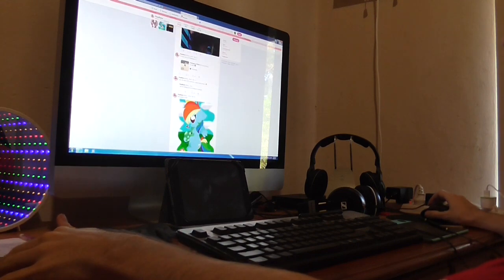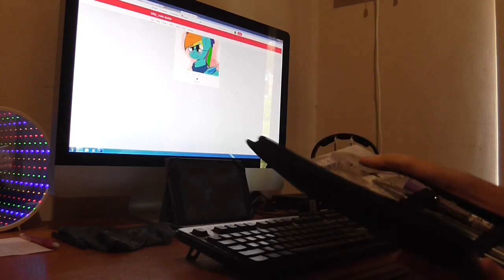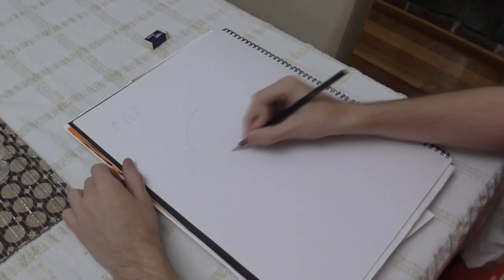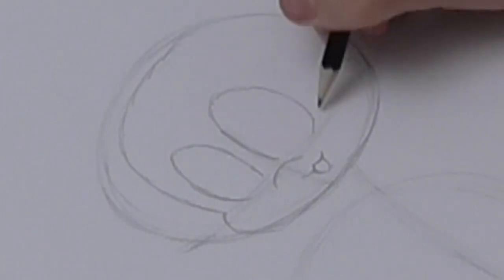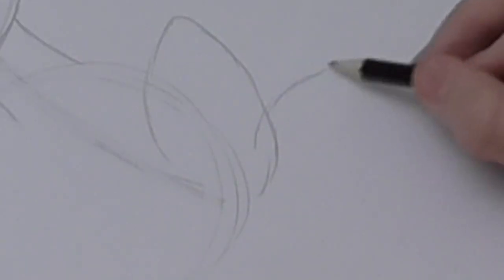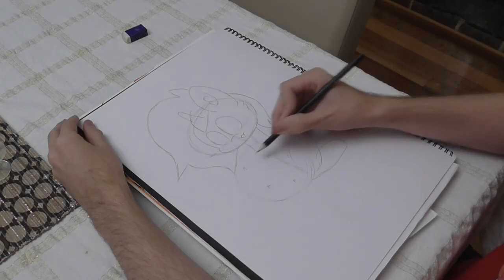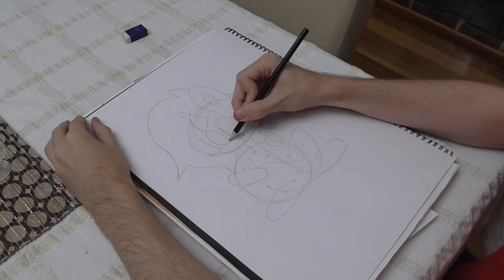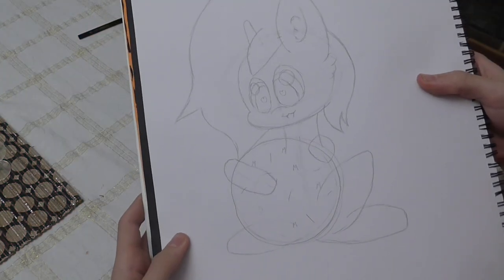How to Draw like Kitty Rosie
I don't smoke, I swear